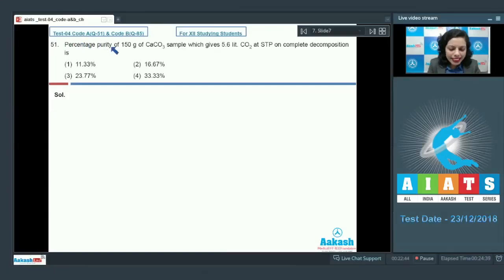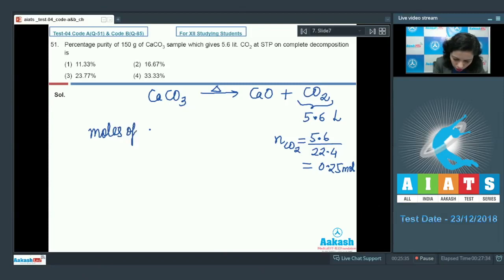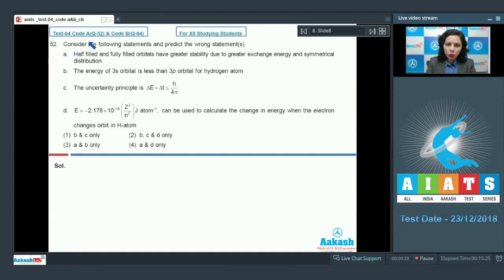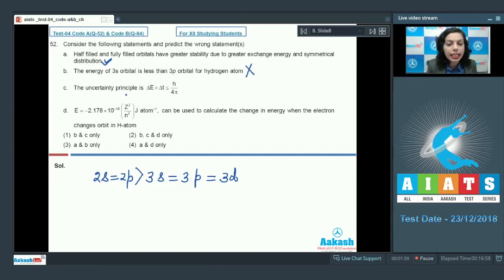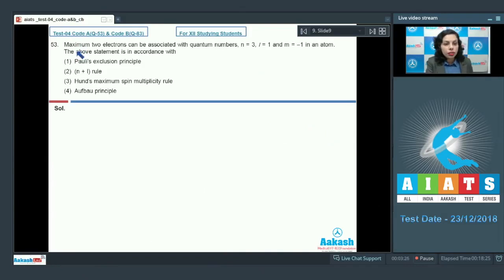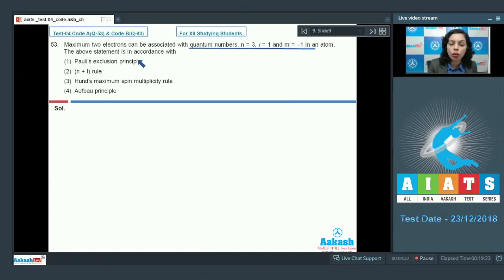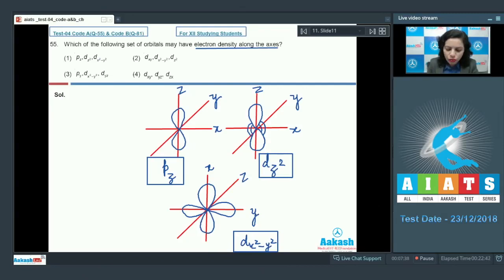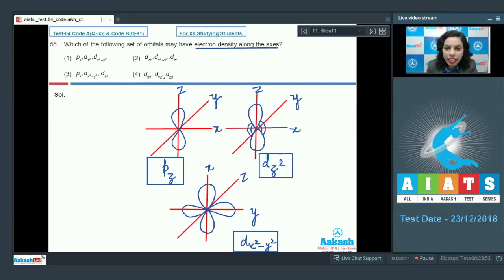AIATS TEST 04 Code A&B For XII Studying Students CHEMISTRY MEDICAL 2019 Q51 to 55